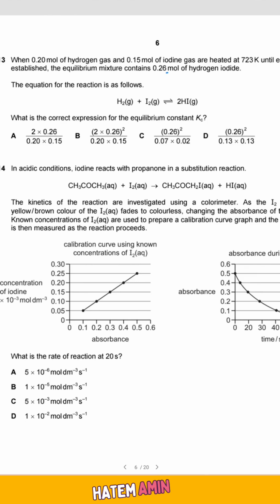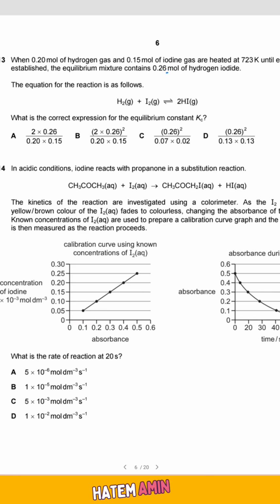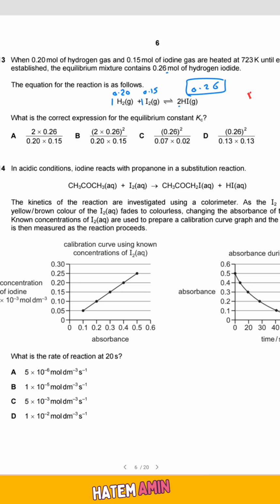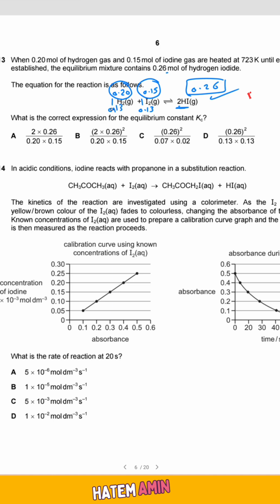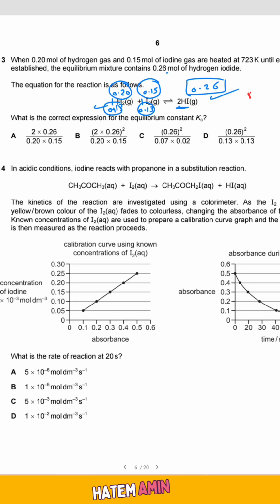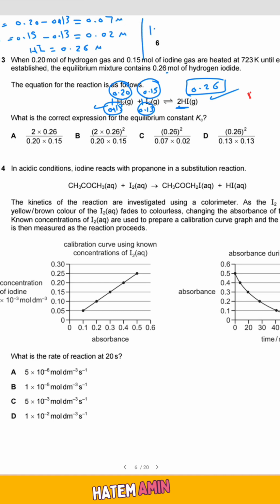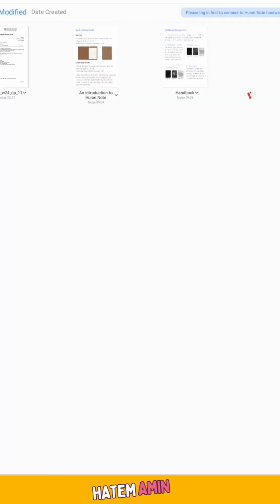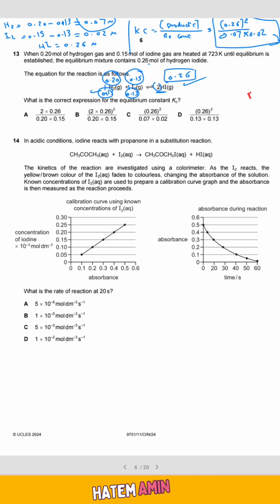CIE A Level Chemistry Solved Past Paper oct/november2024 P11 Q 13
CIE A Level Chemistry Solved Past Paper oct/november2024 P11 Q 1-40